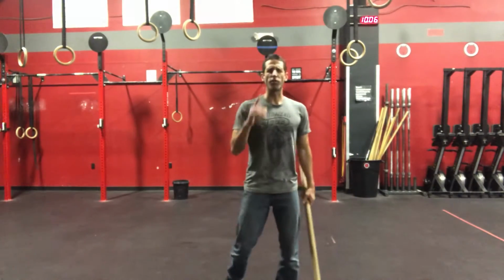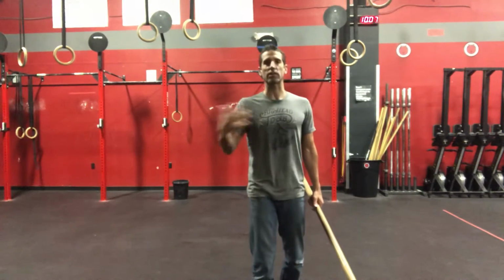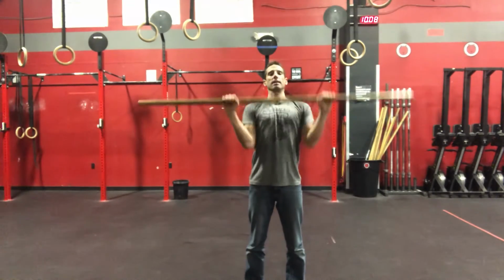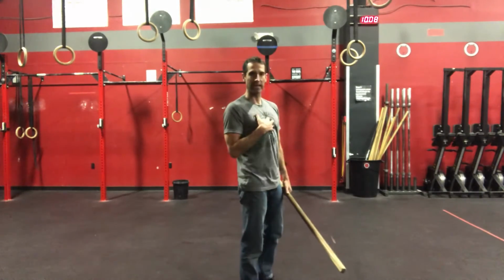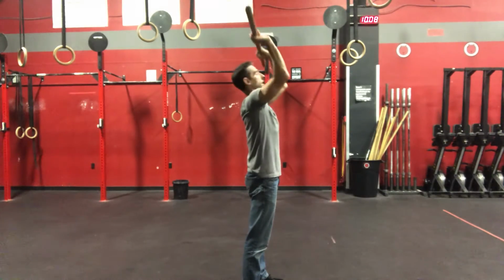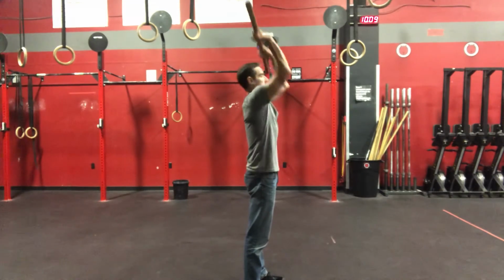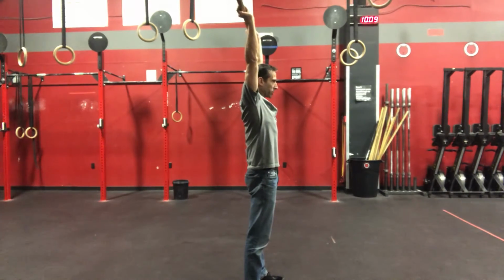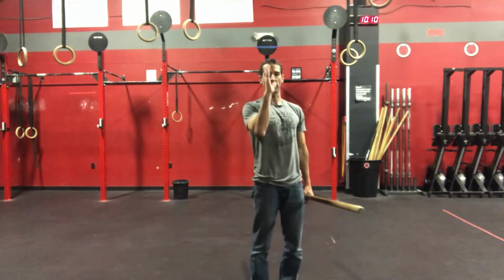Standing Overhead Press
Stand it up if you wanna crush real life. Sittins’ for sissies.